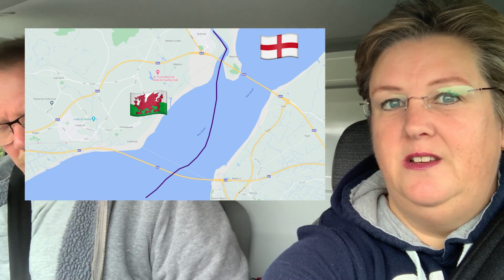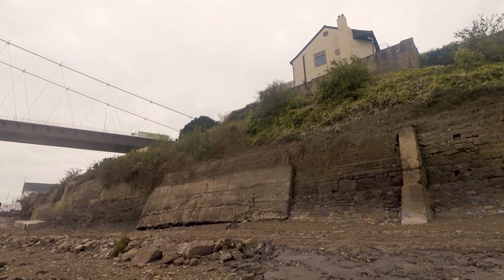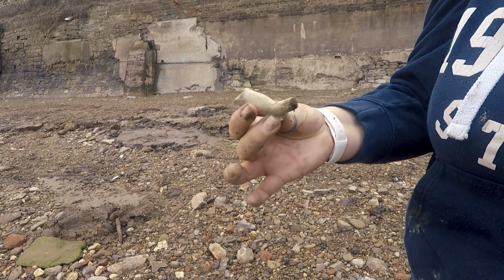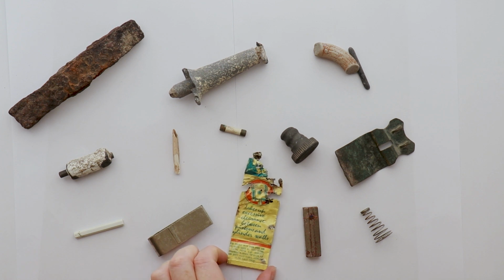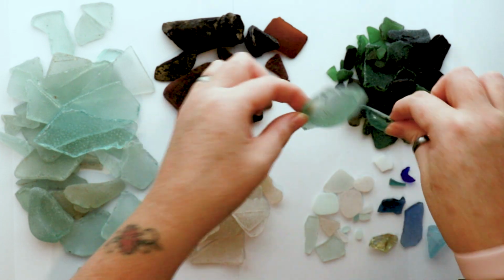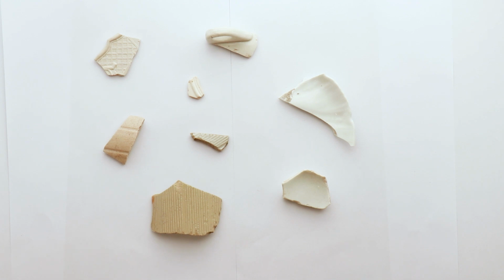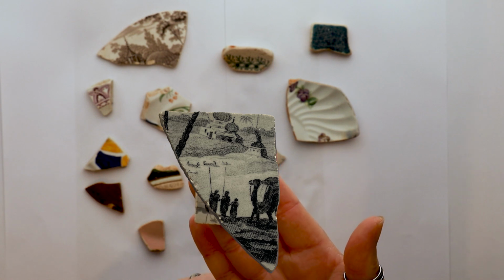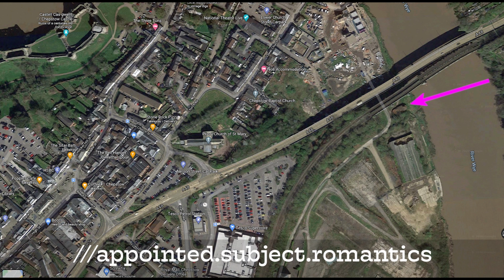Beachcombing and Mudlarking at Beachley Beach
This one is aimed at our mudlarking and beachcombing friends - our leisure vehicle viewers are more than welcome!!  Perhaps this hobby is something to consider for a future adventure?

Join us for a Beachcombing and Mudlarking at Beachley Beach England.

This is a long video please make sure you are sitting comfortably.

We find lots of interesting items on the muddy beach including seaglass, pottery fragments, metal objects, clay pipe stems and a clay pipe bowl.

We also investigate some nearby WW2 defences.

In this video, we are close to the old Severn Bridge, and we show you the Prince Of Wales Bridge (the newer of the two bridges).

The current location of one of the old ferry boats is revealed - it's not too far away from where we were!  This is close to the end of the video.

Some of our finds include
- old clay pipes
- clay pipe stems
- house of houbigant coquelicot thing
- Blue and white ceramics
- patterned pottery
- textured ceramics
- plain pottery
- dough rising bowl fragments

This video uses chapters.  We'd love it if you'd watch the whole thing, but you can use the chapters feature to select the bits that are of interest to you.

Shot on iPhone XS Max, GoPro Hero 5 and DJI Osmo Pocket.  Edited in Adobe Premiere Pro.

Do you like the music we use in our videos?

If you enjoyed this video and would like to support us, why not buy us a virtual coffee?

We hope you enjoy watching as much as we enjoyed creating this video.

Chapters
Intro (0:00)
At the beach (0:56)
Let's go for a walk (7:19)
Time for some more finds (10:05)
Clay pipe time (12:23)
French fancy (14:24)
Round-up Random items (16:15)
Round-up Seaglass (21:18)
Round-up Clay Pipes (28:11)
Round-up Textured ceramics (31:22)
Round-up Blue and white ceramics (33:02)
Round-up Patterned pottery (35:17)
Round-up Plain pottery (39:45)
Round-up Stones (42:53)
Where is the ferry now? (44:15)
Like, Share & Subscribe (44:24)